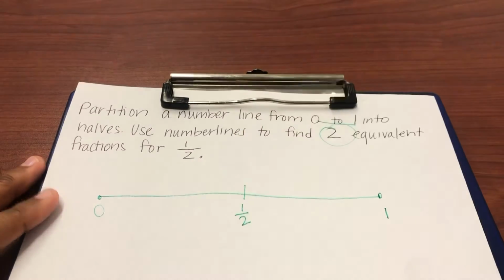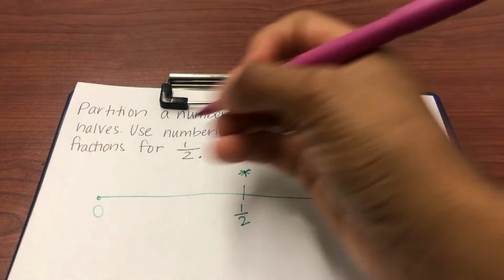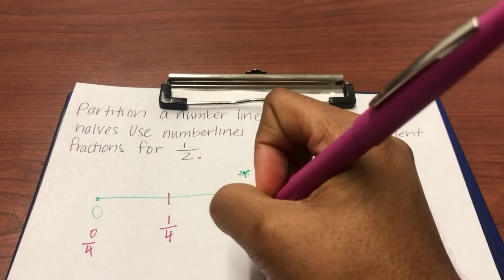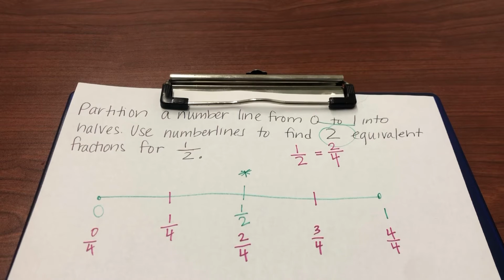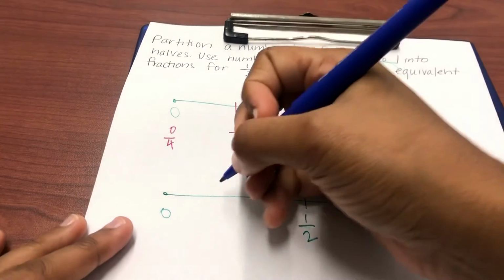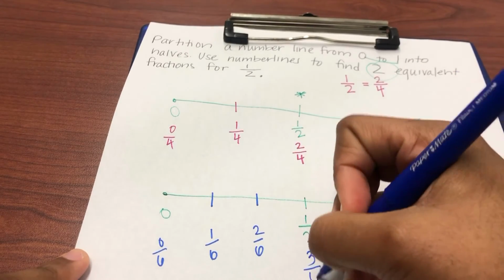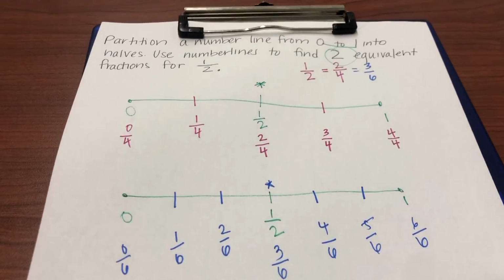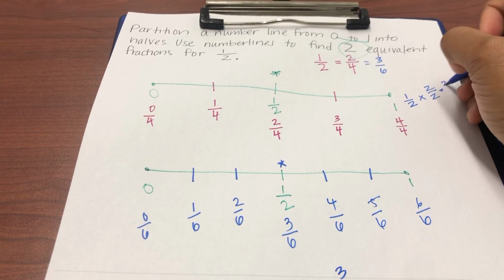4.NF1 - Equivalent Fractions on A Numberline (More, Smaller Intervals)